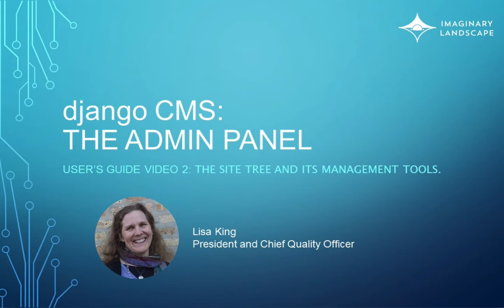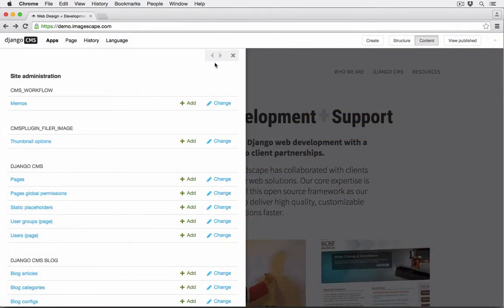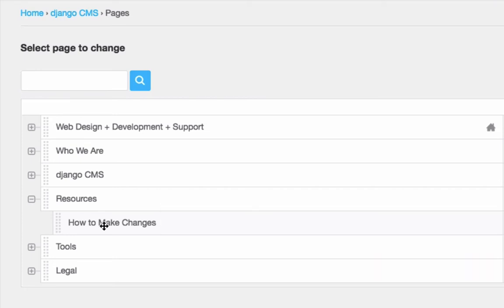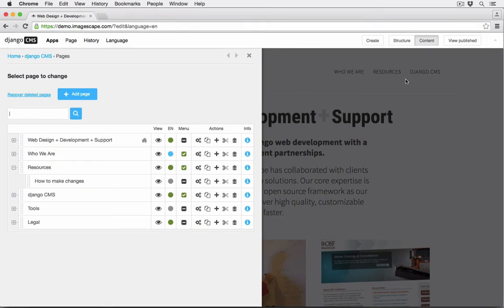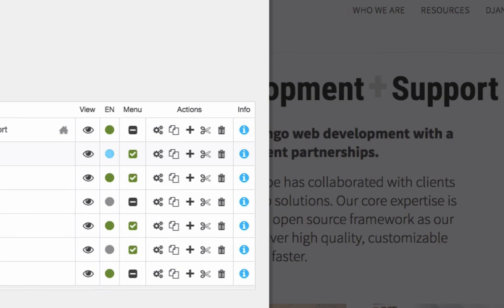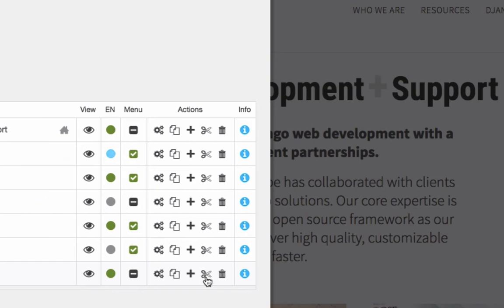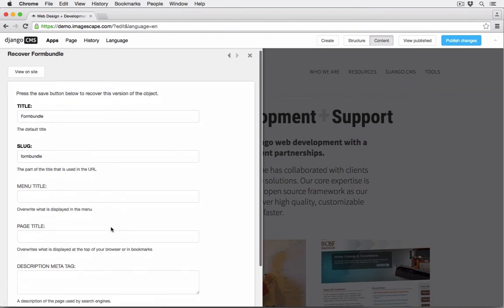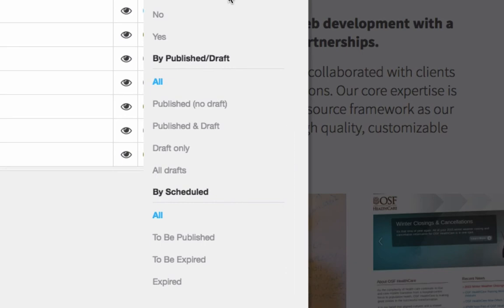django CMS User's Guide 2 Admin Panel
The django CMS Admin Panel tutorial addresses the needs of the end user and covers several topics that include working with the site tree and its management tools, organizing pages, searching and filtering the page list, and restoring deleted pages. It is most appropriate for users of version 3.2.3, however version differences are addressed throughout.